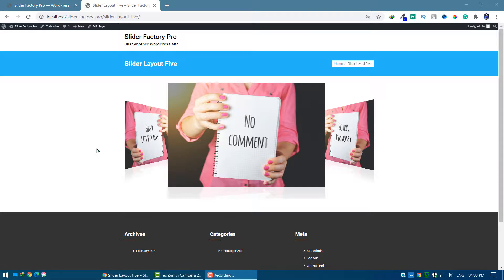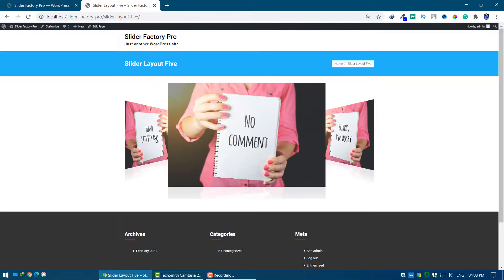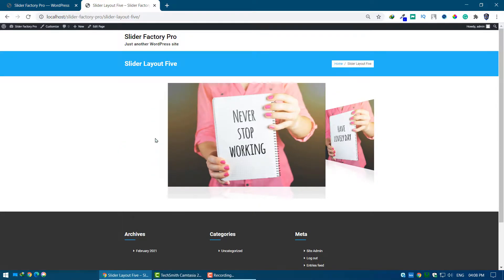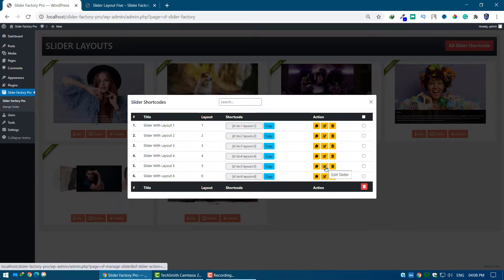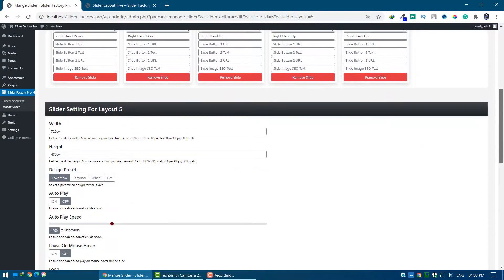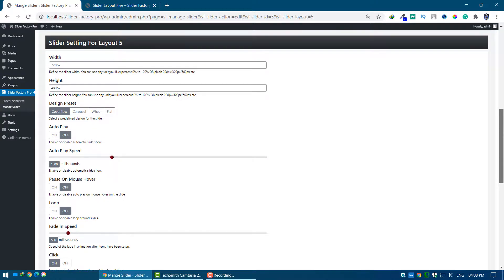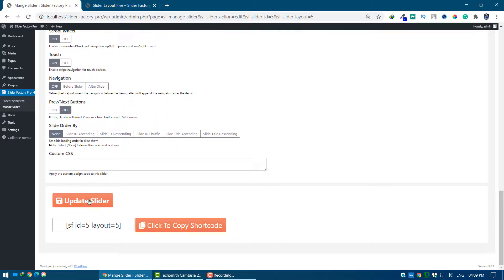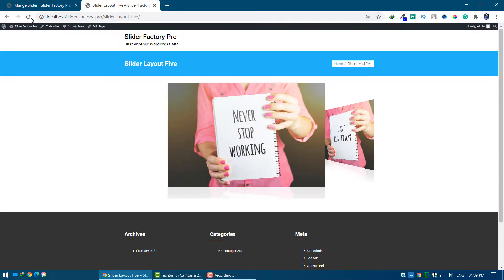Layout Five Settings | Slider Factory Pro | WP Frank | WordPress Video Tutorials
Slider Factory Pro is a great plugin to create a beautiful image slider. It has multiple stunning layouts with animation. Make your website more attractive with the help of this plugin.

Slider Factory Pro provides multiple slider layouts in a single dashboard panel. Create a slider by selecting a layout, add a slide image, configure the setting, generate a slider shortcode, and embed a slider shortcode on any page or post to start a slide show. Very easy and simple plugin with multiple slider layouts and settings.

⚙️★★ Features ★★⚙️
- Responsive Sliders
- 6 Different Design Layouts
- Responsive Admin Dashboard
- Bootstrap 5 User Interface
- Multiple Image Slide Uploader
- Drag and Drop Slide Sequencing/Positioning
- Customizable Slider Width/Height
- Auto Play Slide Show On/OFF Setting
- Customizable Slide Title
- Customizable Slide Description
- Text Widget Support
- SEO friendly with an alt tag

Here's the live tutorial on How to Create Slider With Layout Five.

More Search Tags:

full-width responsive slider WordPress plugin
WordPress carousel slider with text
Blue Sweater

Slider Factory Pro,slider plugin wordpress,slideshow,plugins for wordpress,slider